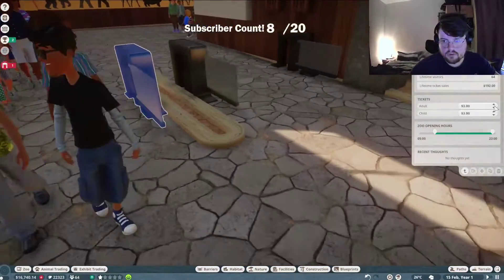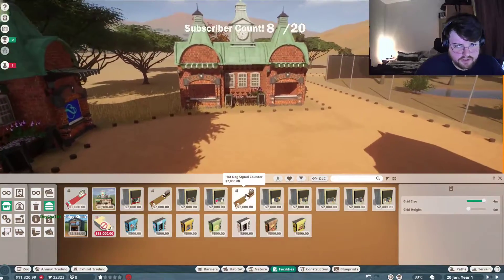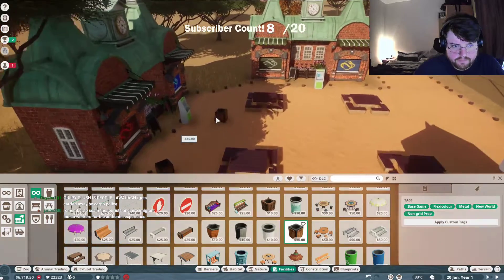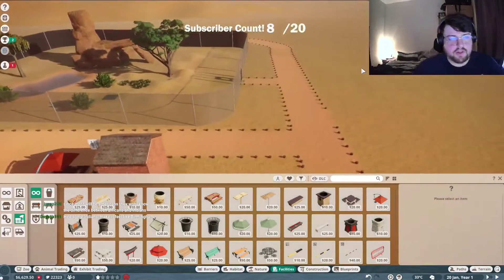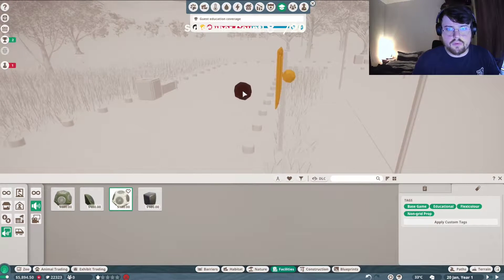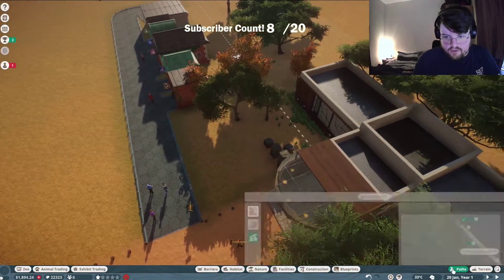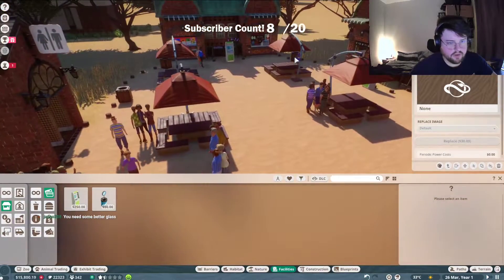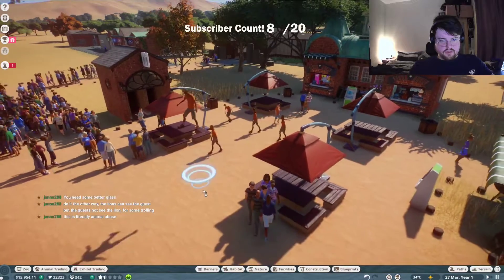Planet Zoo Part 2 - First Guests and Shelter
Welcome back to Planet Zoo, this time we start to take a look at building some shelter for our Lions as well as entertain our first guest to our zoo!

so why not join us and watch live.